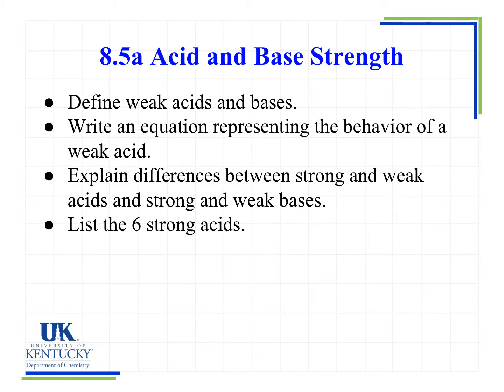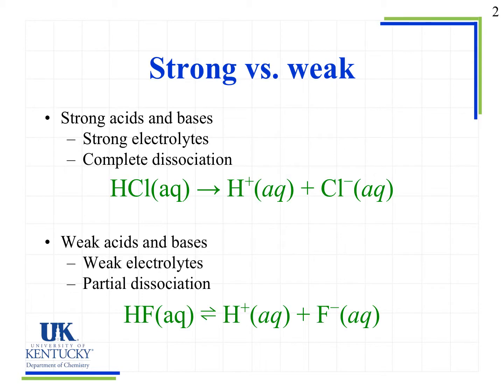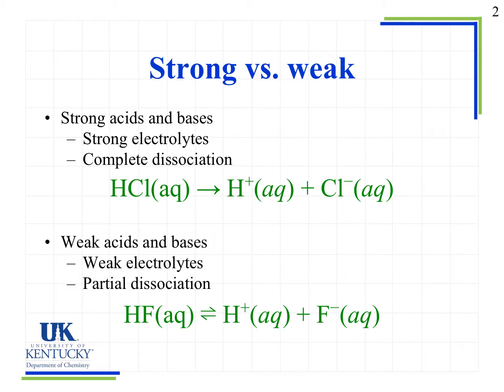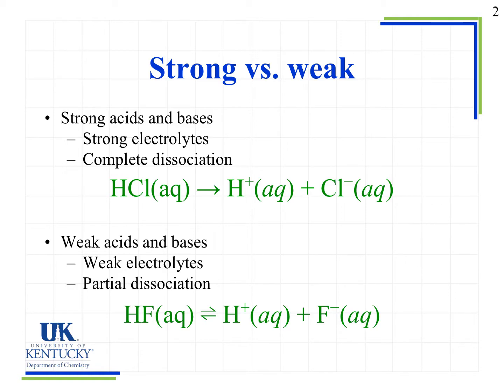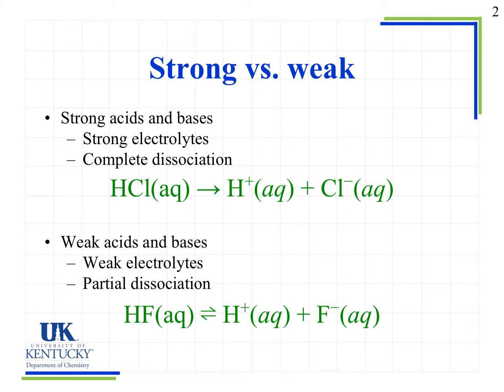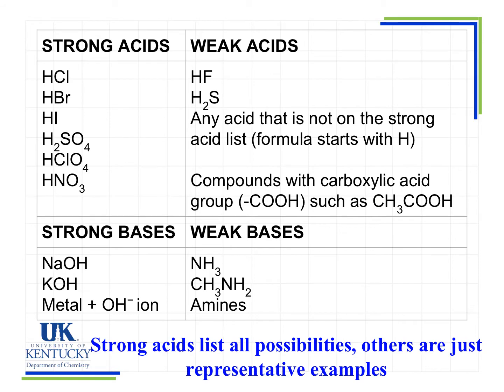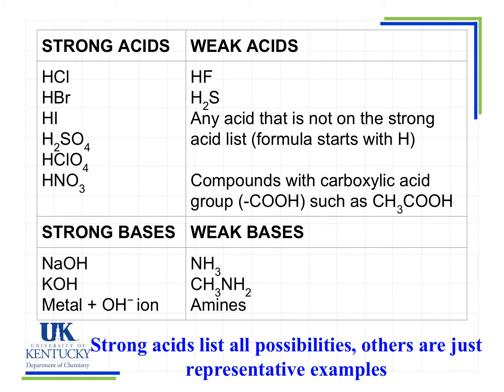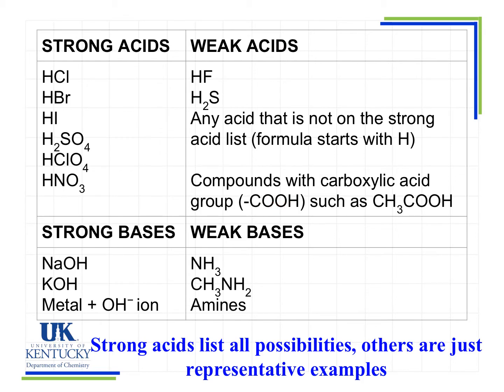8.5a Acid and Base Strength